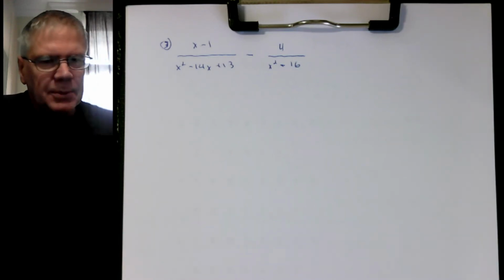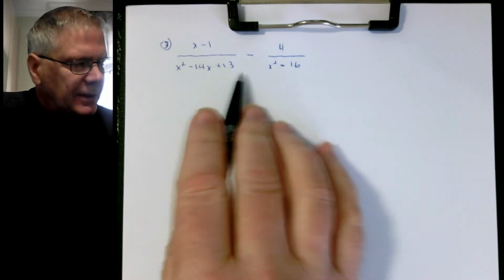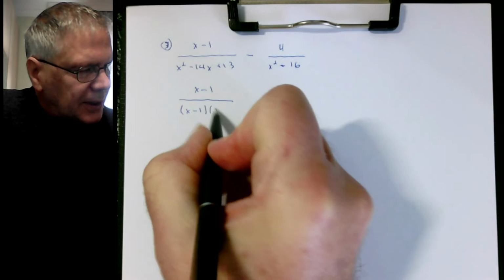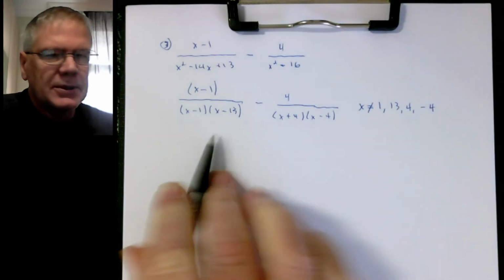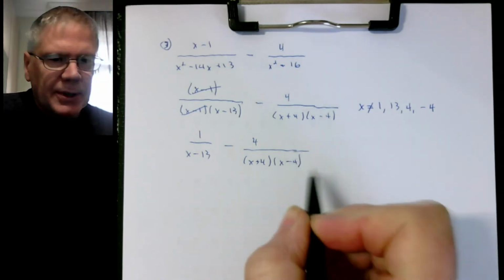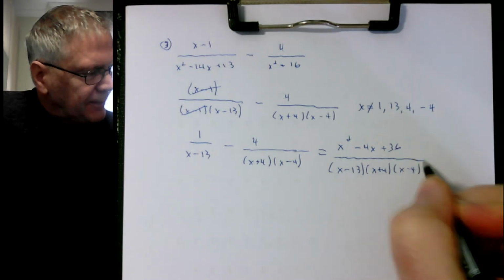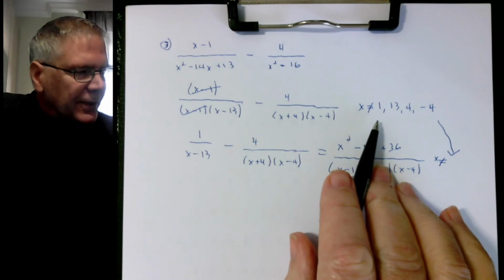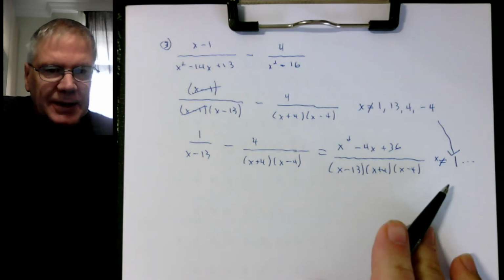Rational Expression 2 - 2022 01 19 prob3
A short video adding two rational expressions, made for a FB help group. This one has a domain issue to be careful about. Based on my university teaching experience I am certain a large percentage of tutors and quite a few teachers would miss this domain issue. This is the difference between being procedurally competent and really understanding the underlying concepts.